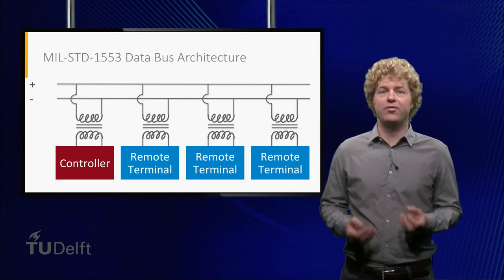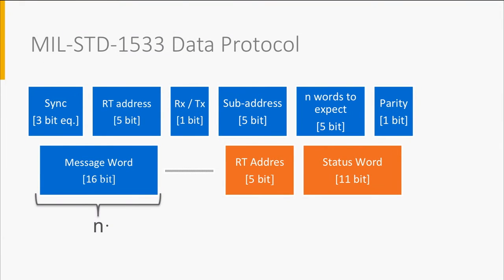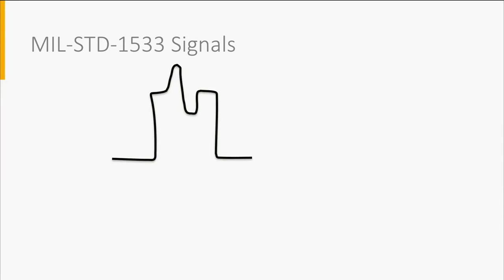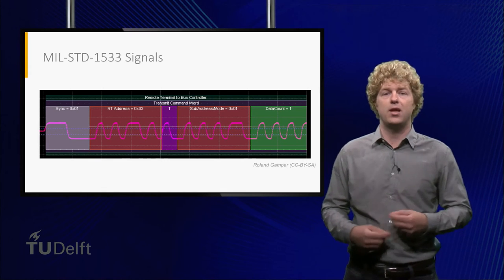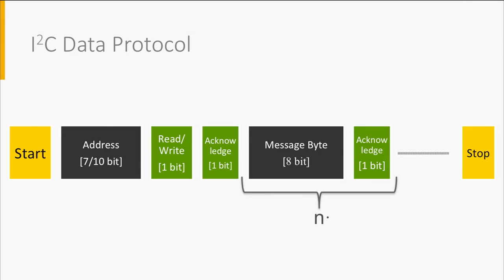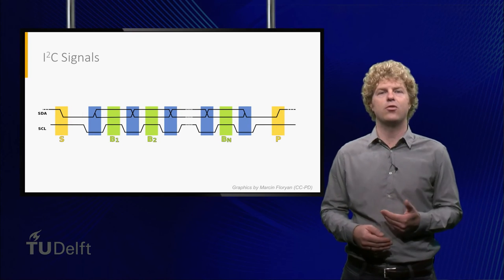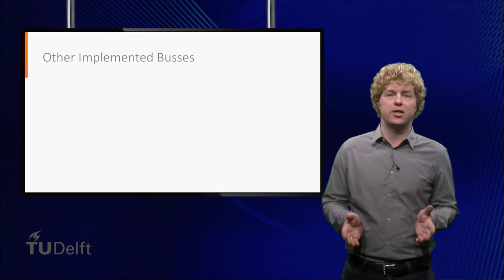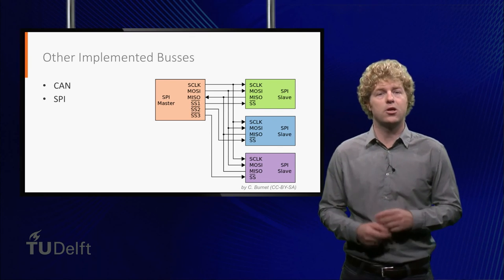Spacecraft Technology: Data Busses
A video lecture about data busses. For all courses of TU Delft Online Learning